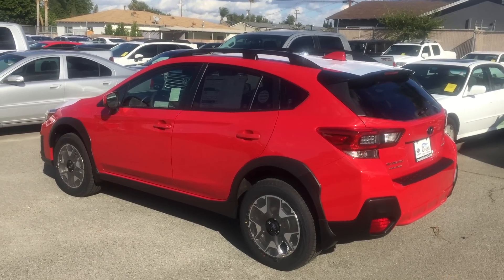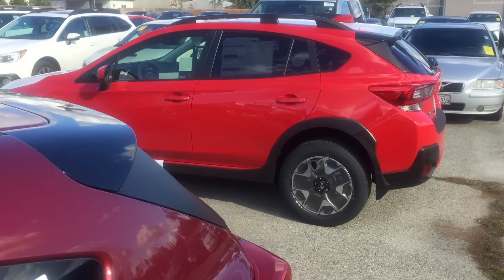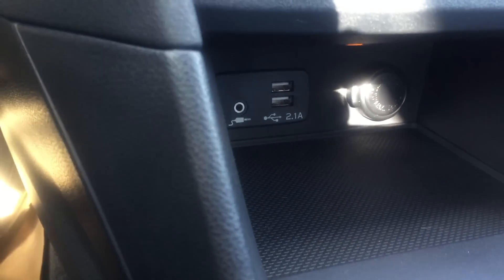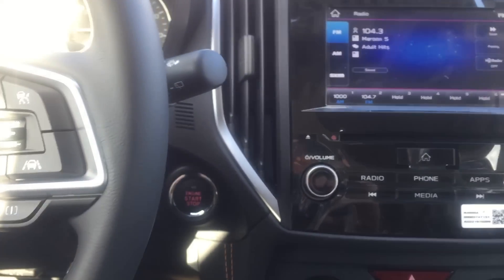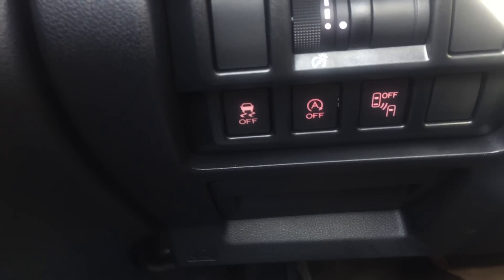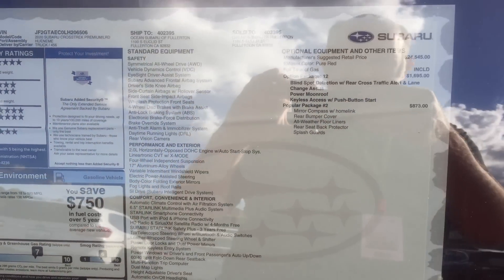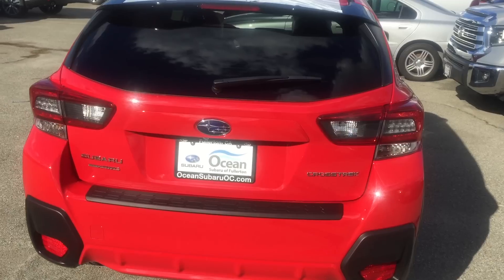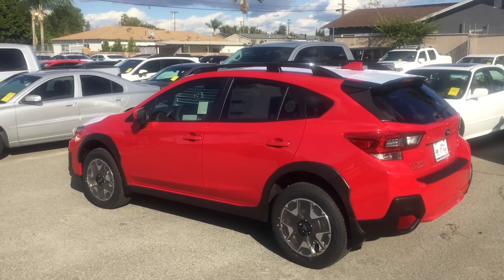2020 Subaru Crosstrek Pure Red and New Features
The 2020 Subaru Crosstreks have a few new features and a couple new colors. The new colors are Pure Red and Magnetite Gray, the new features include Auto Start Stop, Automatic Climate Control, Automatic Locks, Standard Eyesight, and more!